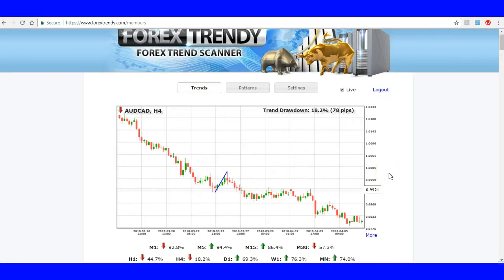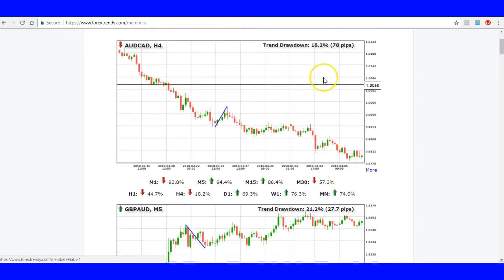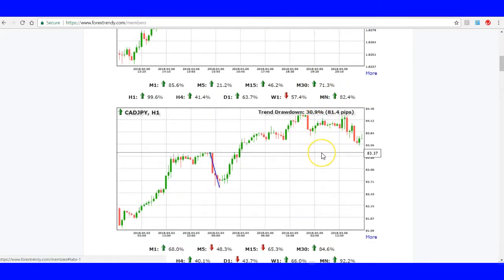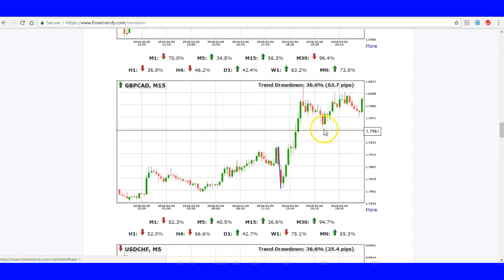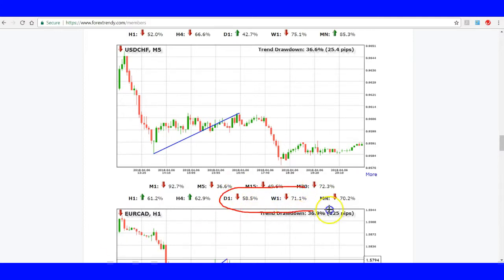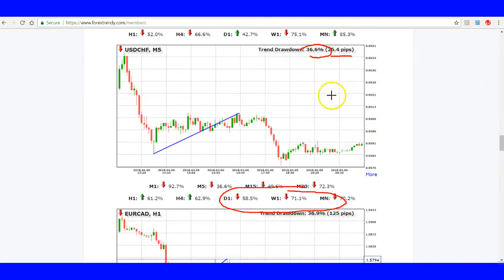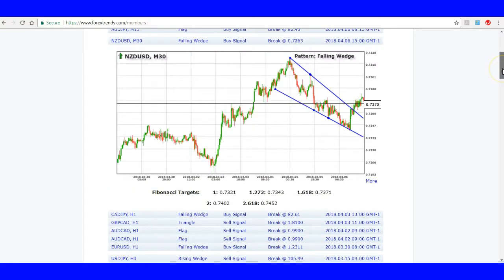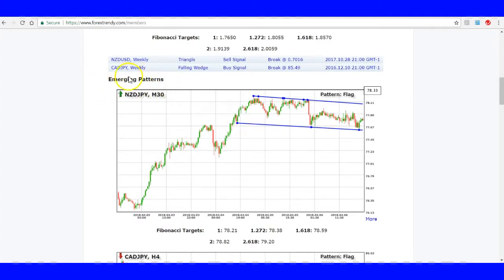Forex Trendy Intro, Knowing The Best Pairs To Trade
This is an intro/review of the Forex Trendy Scanner. I have used this for years. It's a simple way for me to analyze the markets and find good trading opportunities